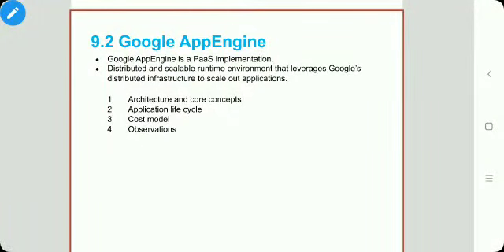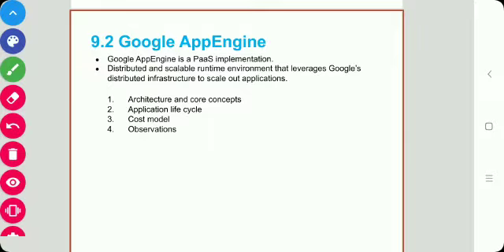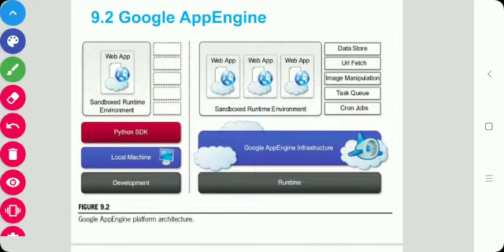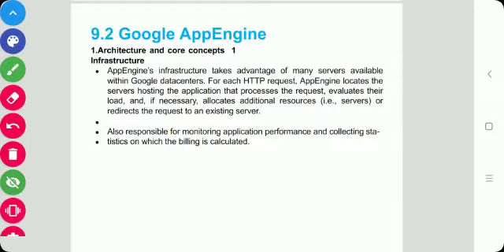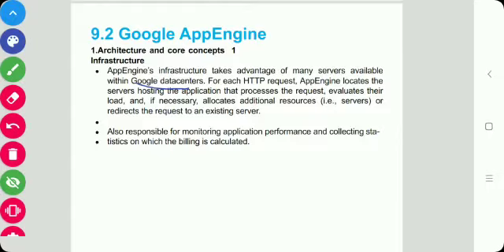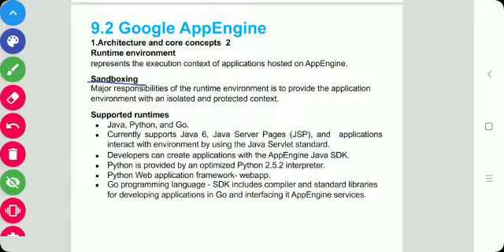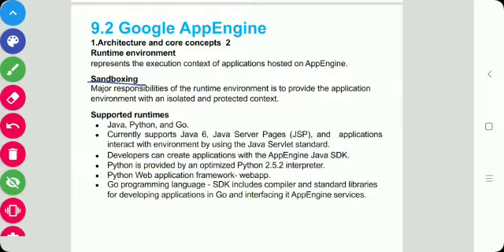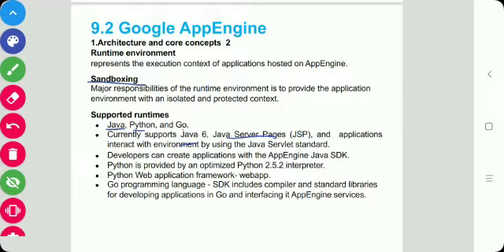CC- Cloud Computing-BE CSE-IT-Google AppEngine-Architecture &Core concept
Google AppEngine-Architecture &Core concept